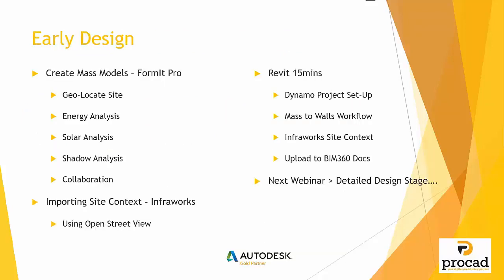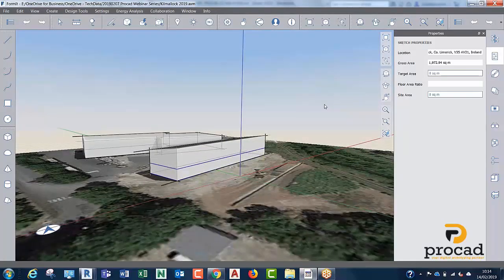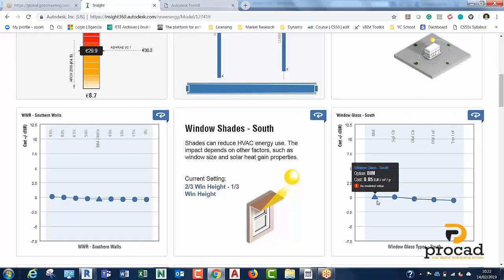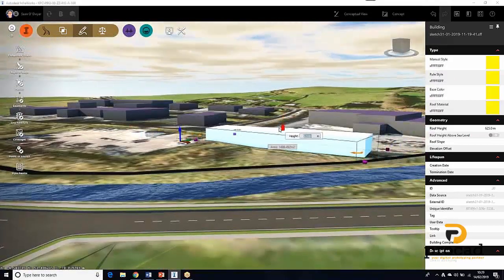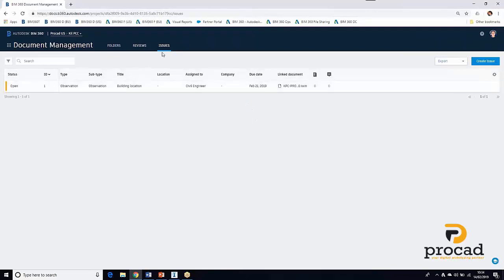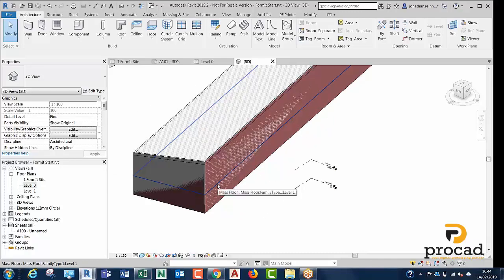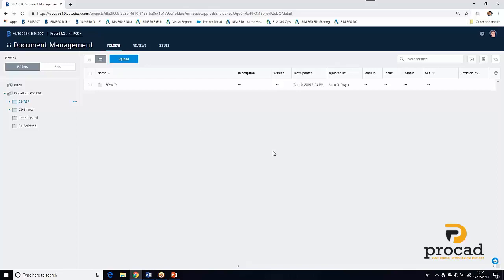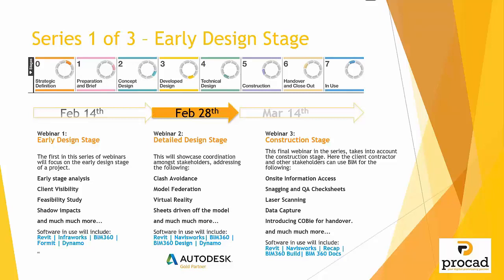Design to Construct | Episode One | Early Design Stage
Live Webinars: 'Real world' workflows with Procad - Ideal for Architects, Engineers, Contractors & Clients looking to expand their knowledge on BIM and Digital Delivery!

The first in this series of webinars focused on the early design stage of a project - Taken from different points of view, this live webinar will showcase 'real world' models and how digitisation can aid the following:

1. Early stage analysis
2. Client Visibility
3. Feasibility Study
4. Shadow impacts

Software in use will include:
Revit | Infraworks | BIM360 | Formit | Dynamo

Following on from the first series, Webinar 2 will focus on the detailed design stage - This will showcase coordination amongst stakeholders, addressing the following:

1. Clash Avoidance
2. Model Federation
3. Virtual Reality
4. Sheets driven off the model